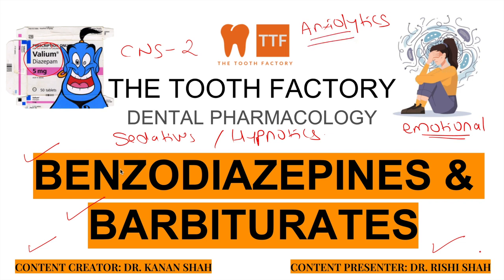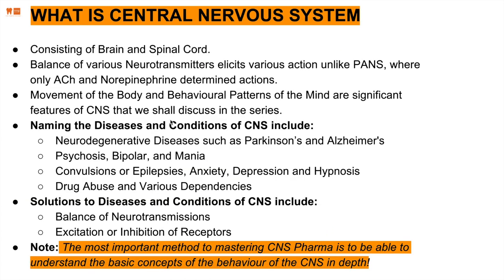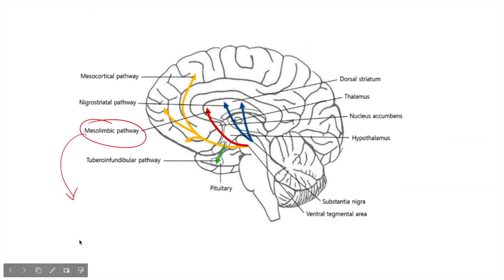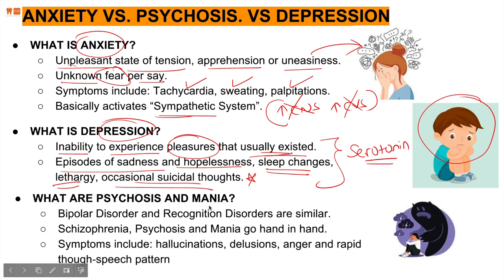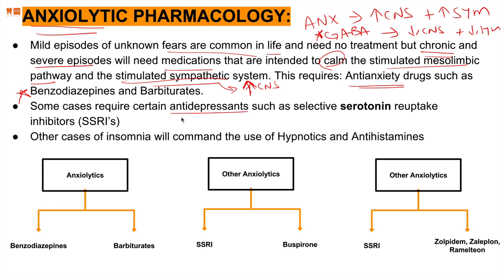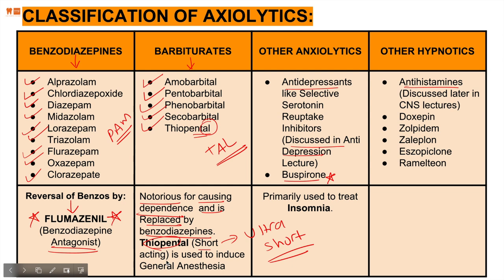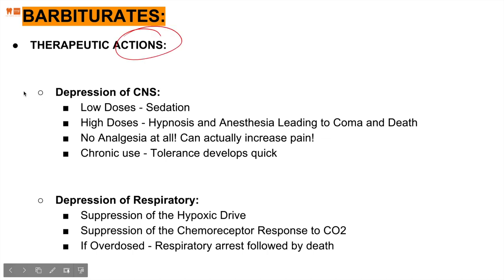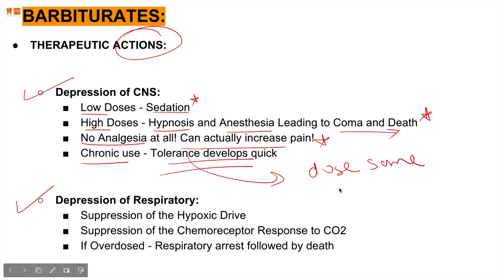Benzodiazepines and Barbiturates | Anxiolytics | Dental Pharmacology | Full Lecture 2023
Hey my Tooth Doctors and Doctresses!
Here is the next up lecture in the series of Pharmacology for our dental sciences!
This is Central Nervous System's Anxiolytics Pharmacology!
This is 2 of 5 in the Central Nervous System. The next lecture is on Antidepressants.
Enjoy the Lecture and please share your feedback in the comments below!
Here is the link to the Textbook from which we refer our course material.